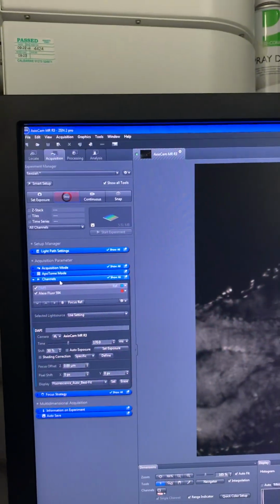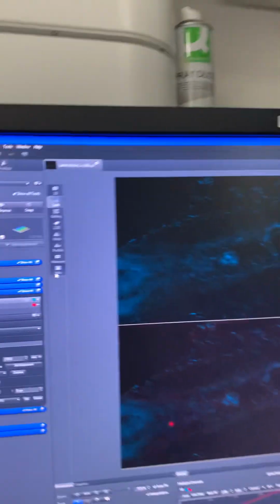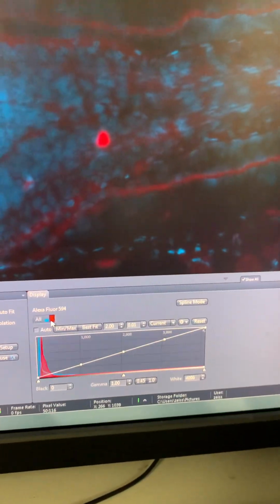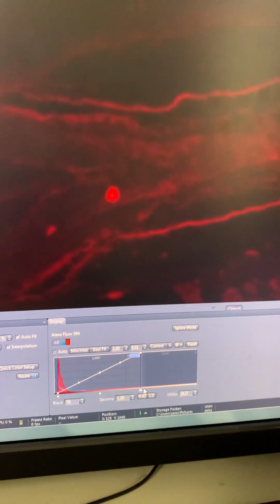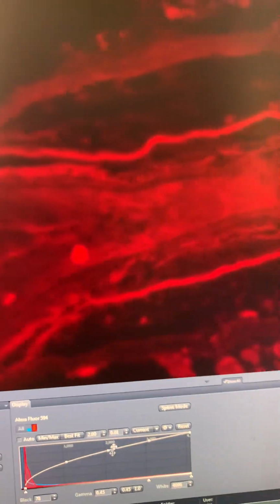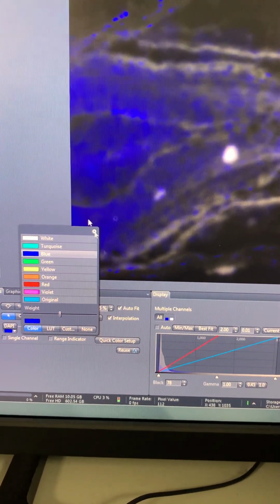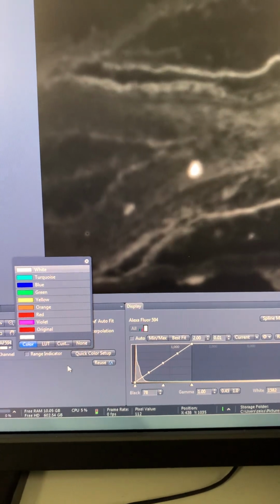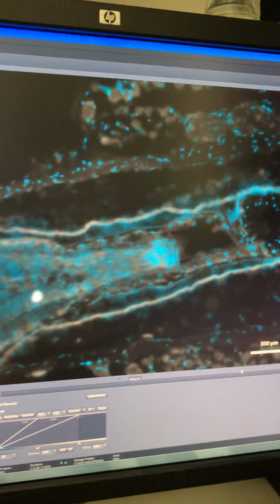Capturing an image and post acquisition adjustment on Zen